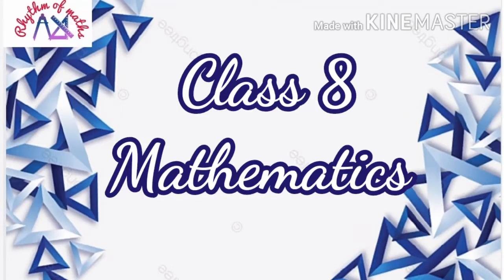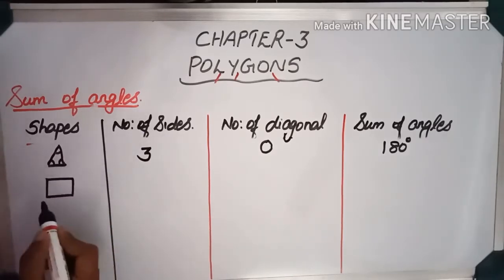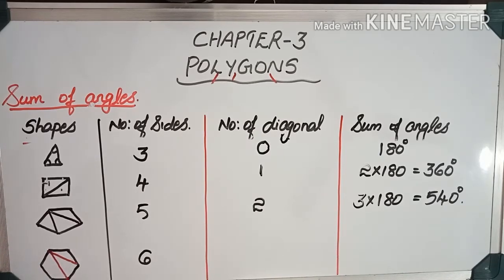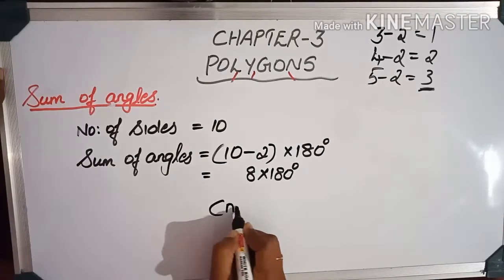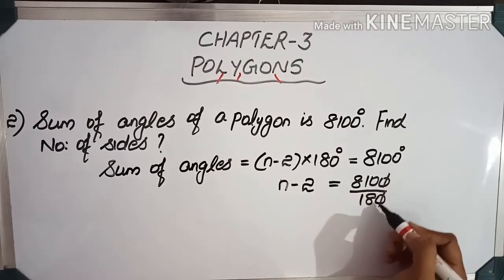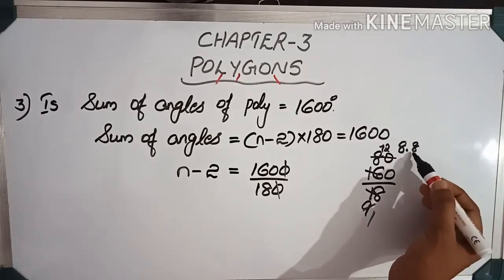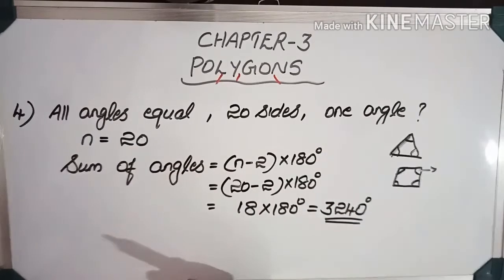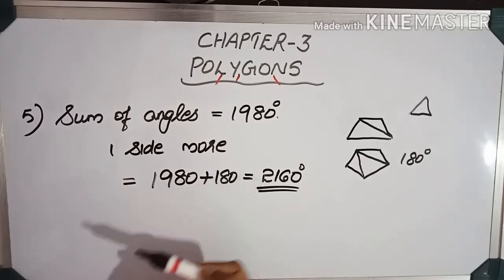SCERT CLASS 8 // CHAPTER 3 // POLYGONS // PART 1 //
* Definition of polygon
* Equation to find sum of angles of any
   polygons
* Problems using that